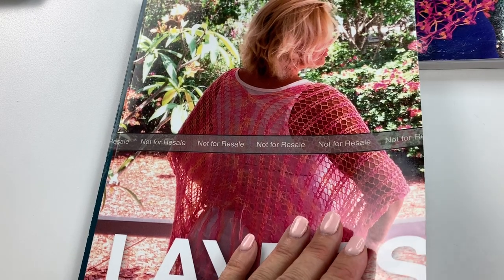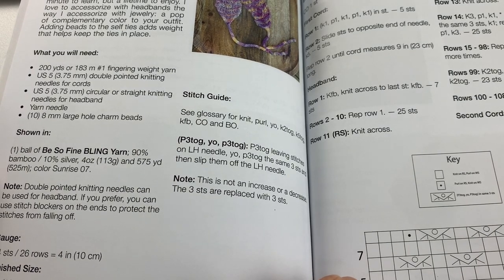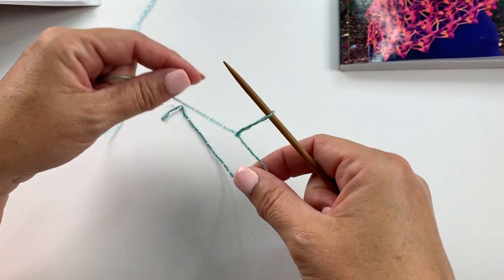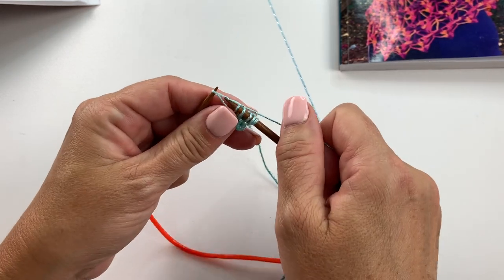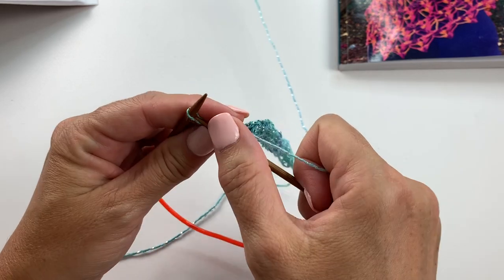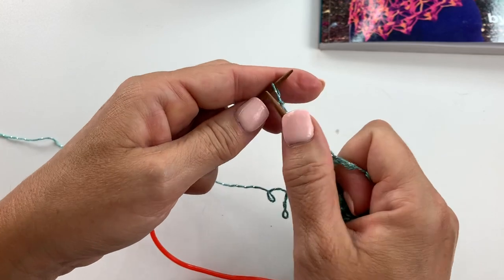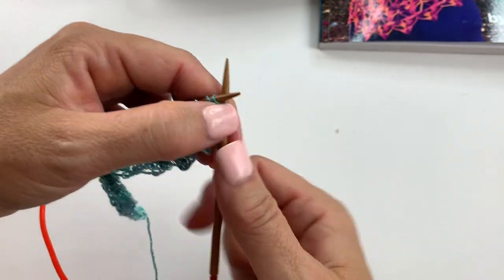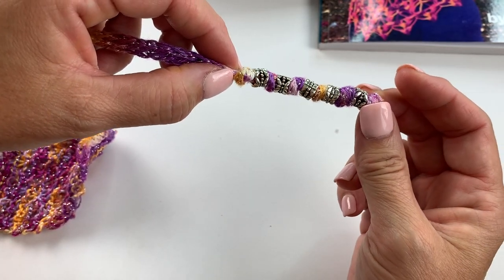Skyla Knit Headband Tutorial How to Read Charts and Knit the Stitch Patterns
knitchart kntiheadband knitpattern In this video learn how to read a knitting chart and knit the various stitch patterns to make the Skyla Knit Headband Pattern.

Order "Layers: 19 Knit Projects to Fit, Flatter & Drape" book

Order a personalized, autographed copy of "Layers: 18 Crochet Projects to Fit, Flatter & Drape"

Order a personalized, autographed copy of "Layers: 19 Knit Projects to Fit, Flatter & Drape"

Order a personalized, autographed copy of "80 Handmade Gifts: Year-Round Projects to Cook, Crochet, Knit, Sew & More" by Kristin Omdahl

Order a personalized, autographed copy of "Motif Magic: 17 Join As You Go Projects to Knit and Crochet" by Kristin Omdahl